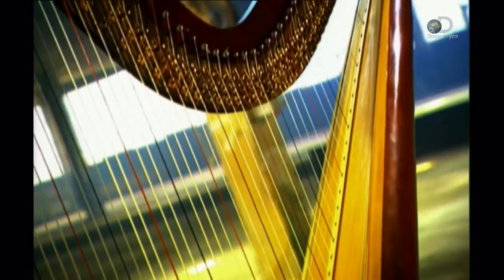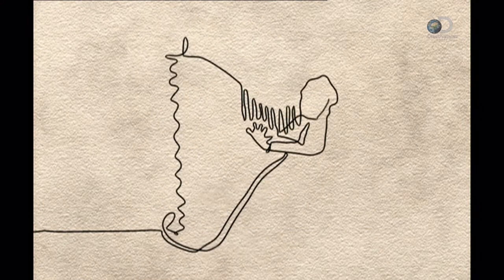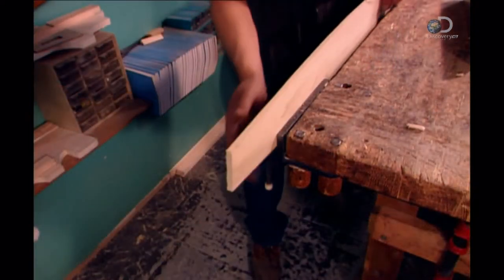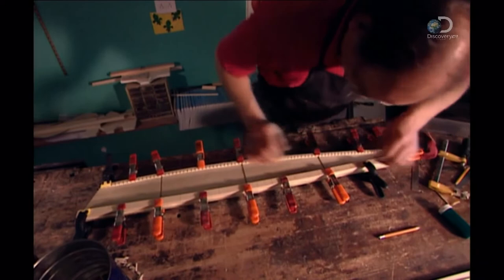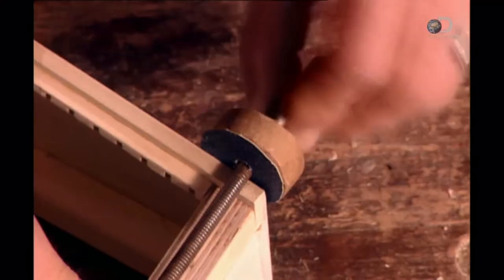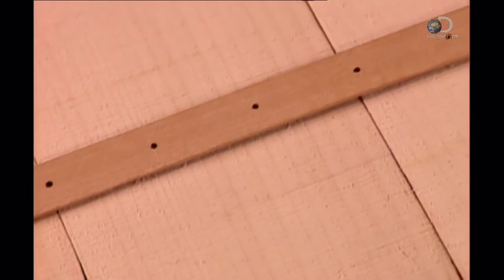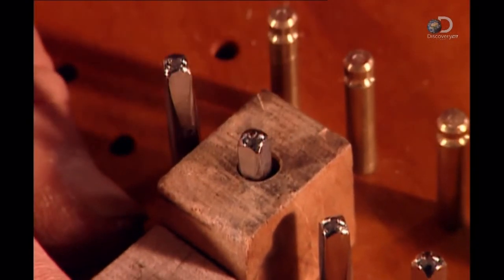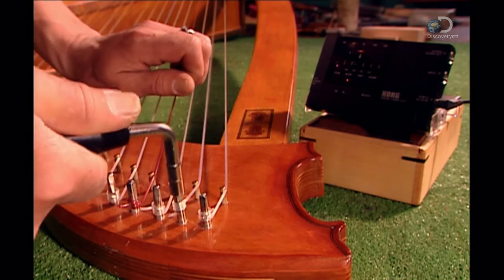How It's Made Harps